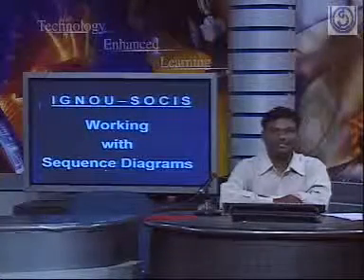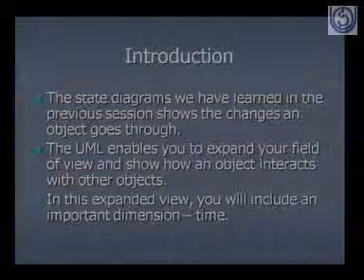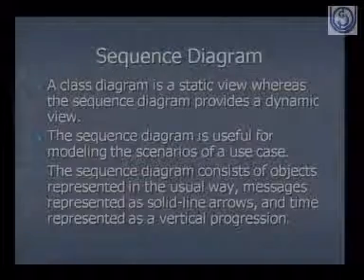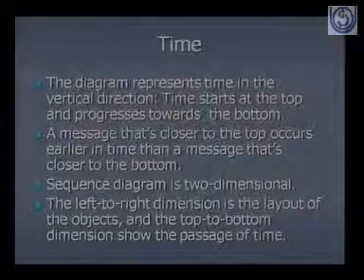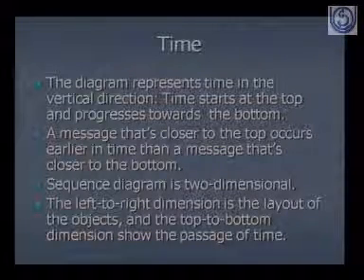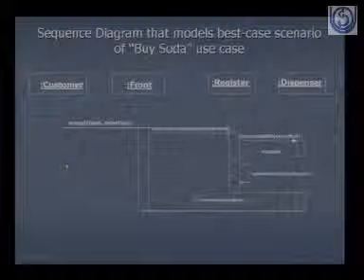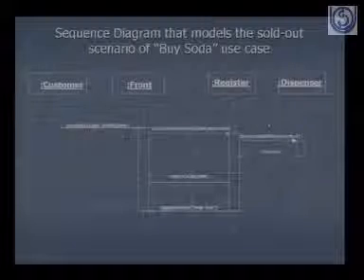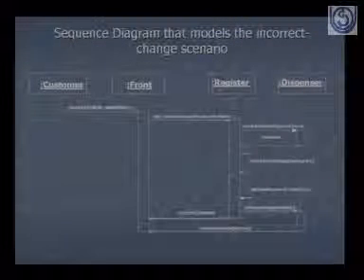Working with Sequence Diagrams